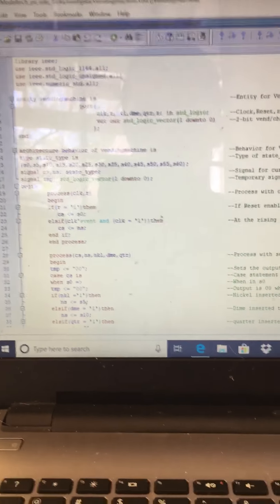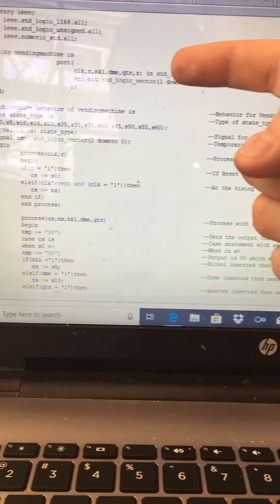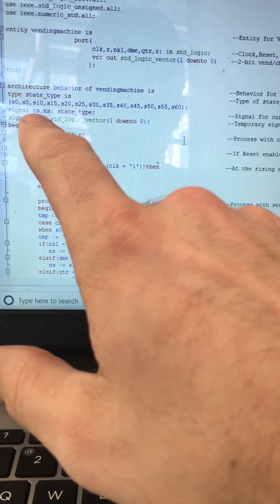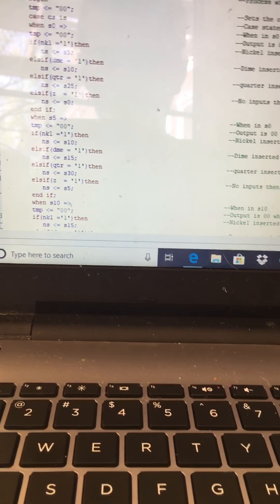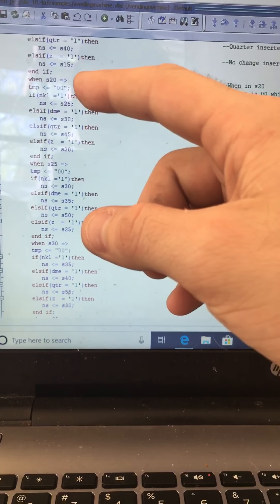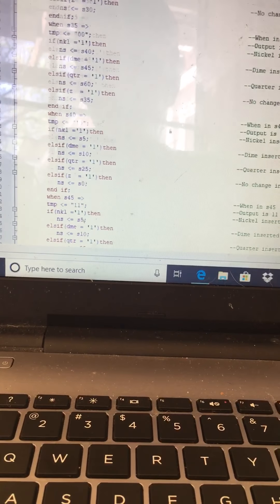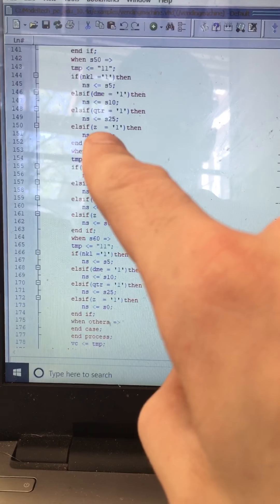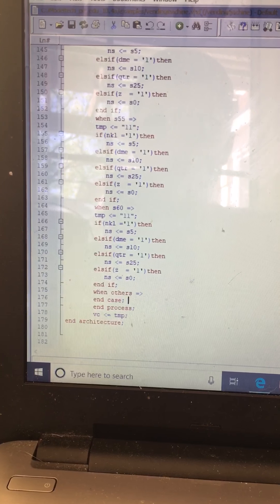14.23 Vending Machine VHDL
ECEN423-001; homework 9: Vending Machine VHDL